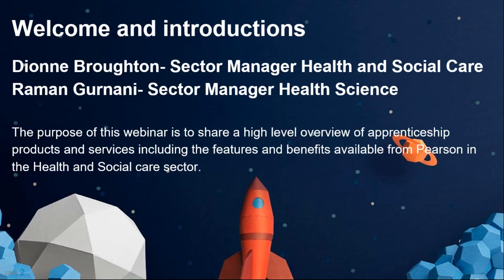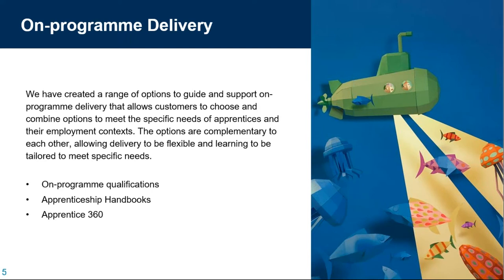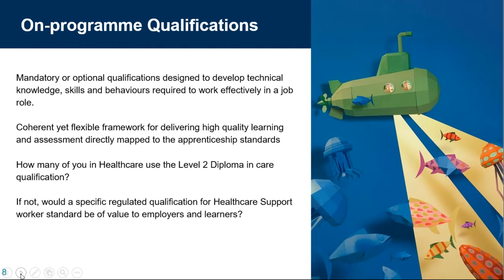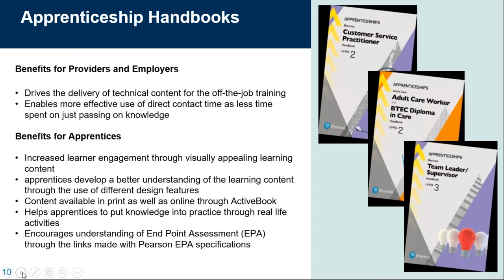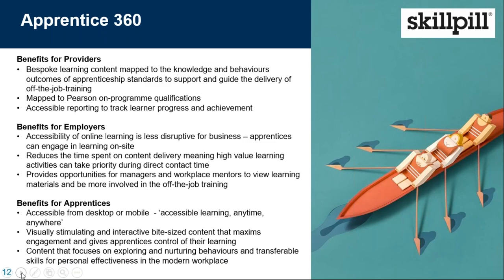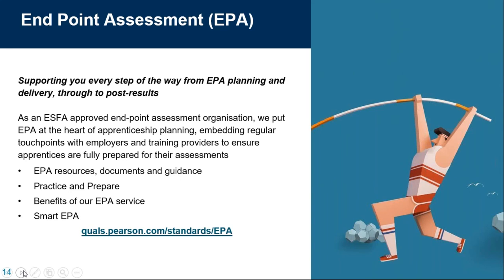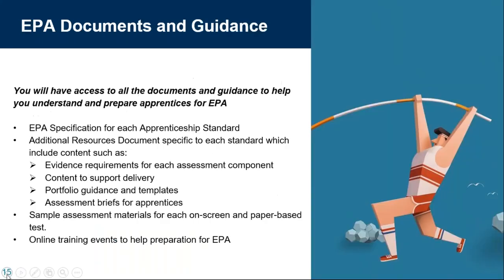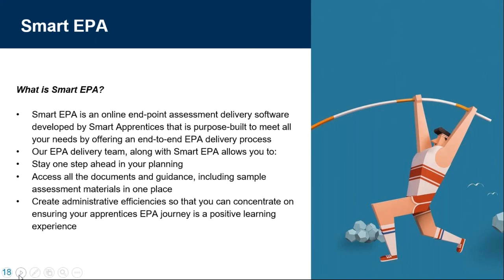Apprenticeships Product Awareness webinar - Care Services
A high level overview of Apprenticeship products and services including the features and benefits in the Care Services sector.